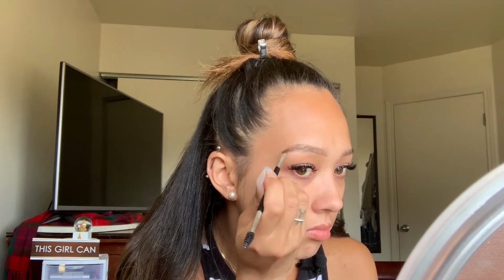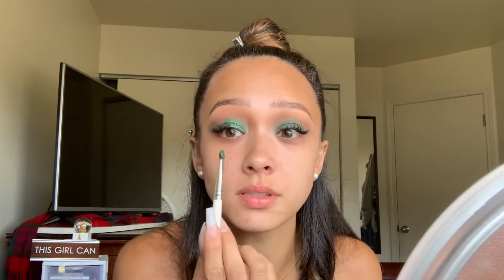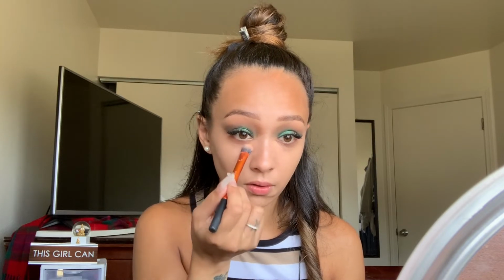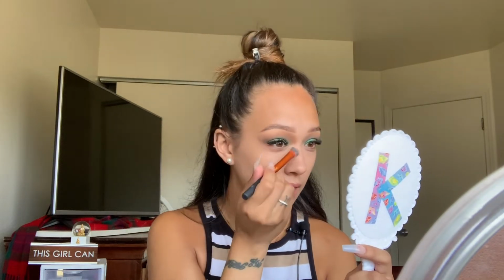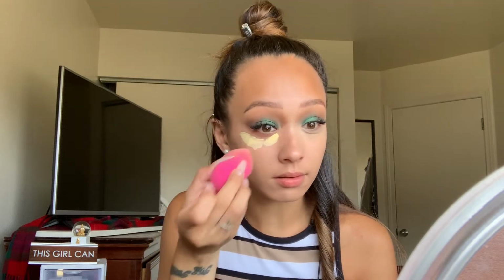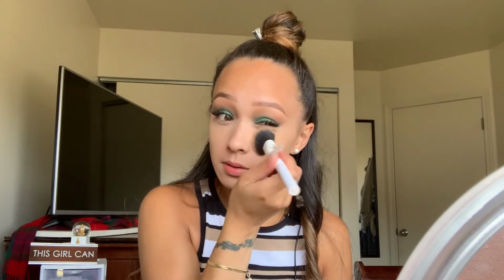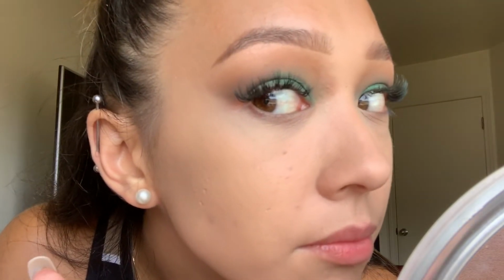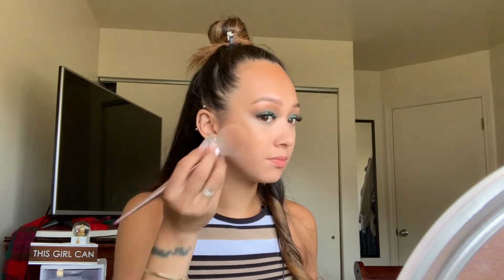FULL FACE OF MAKEUP I HATE | FAILS + SOME OKAYISH PRODUCTS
Hi everyone! I hope you enjoy today’s video & I haven’t linked everything down below because they are products I have used in past videos so you can find the links in the description box of the videos I mentioned. If you’ve tried these products and hate or love them let me know. I’d love to hear different reviews on maybe how to use or apply them. Thanks soooo sooo much for watching & I’ll see you in my next video XOXO-K